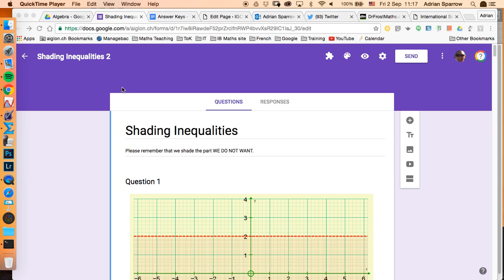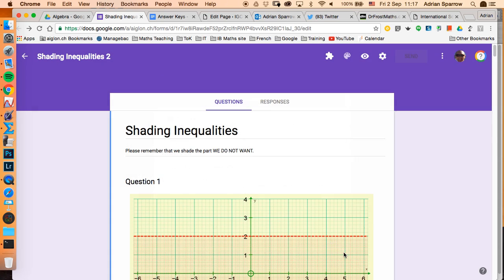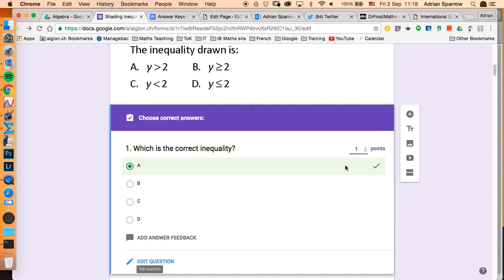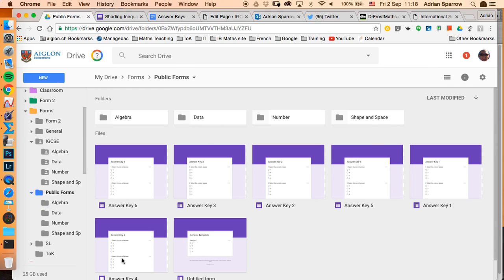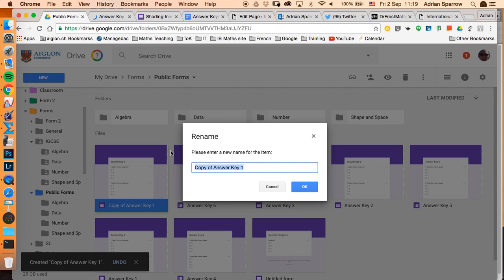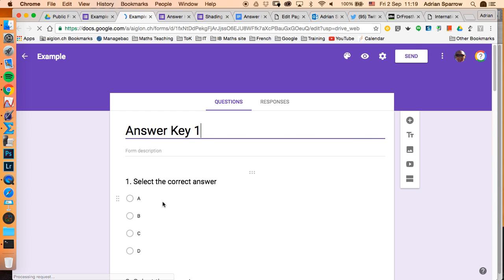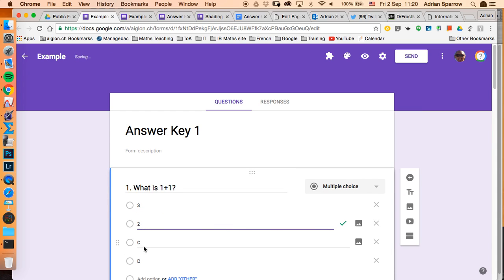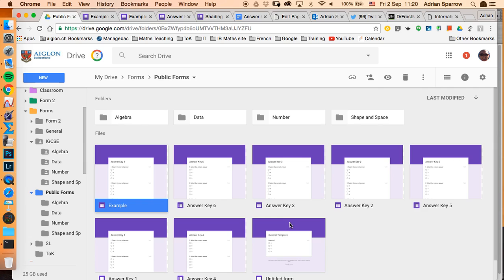Answer Keys Google Forms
Using answer keys for the new google forms